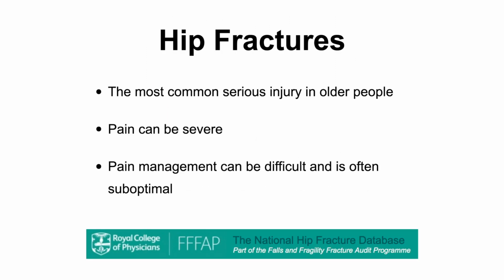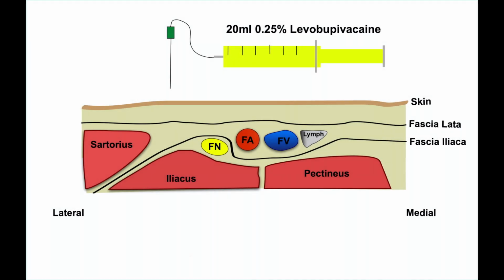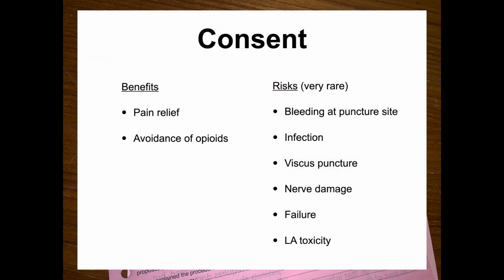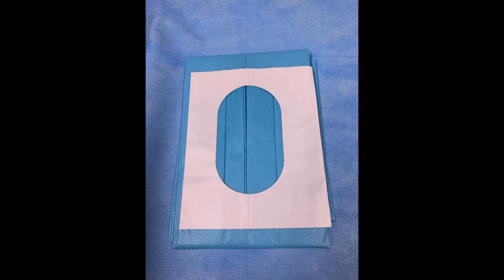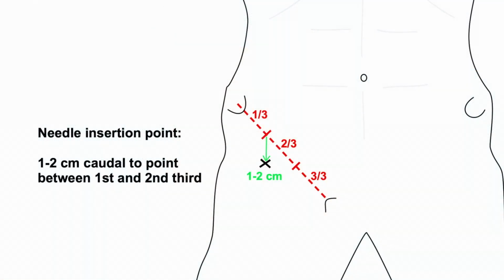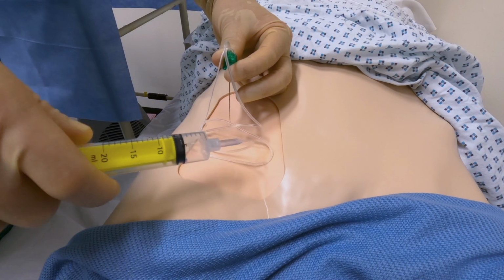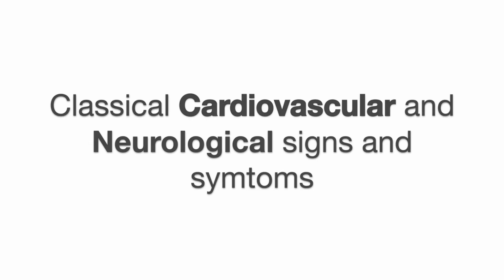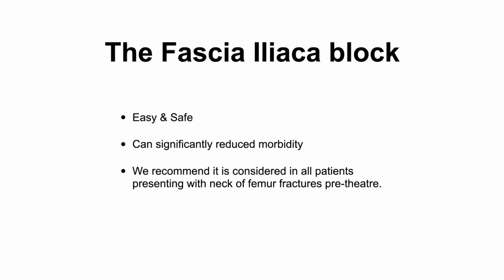Landmark Fascia Iliaca Nerve block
Educational video covering the landmark Fascia Iliaca nerve block, used for analgesia for patients presenting with neck of Femur fractures.